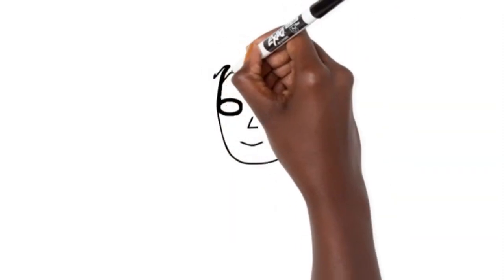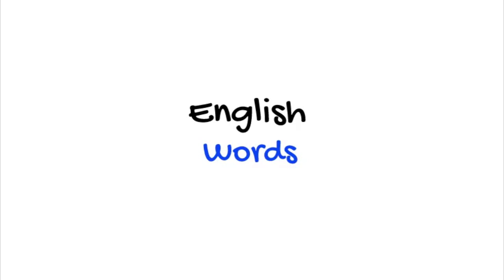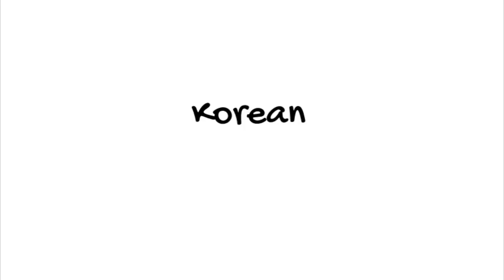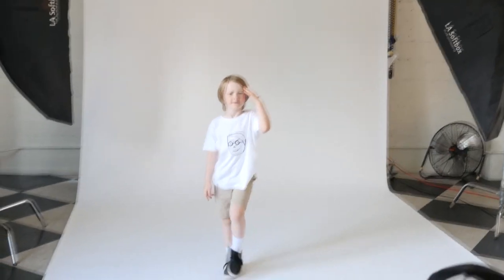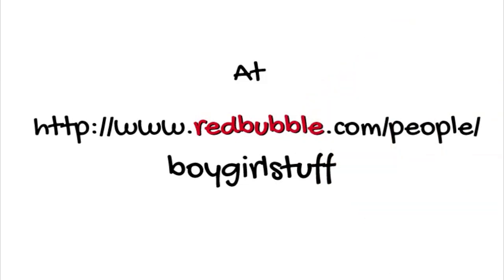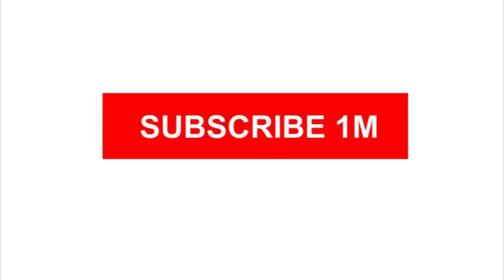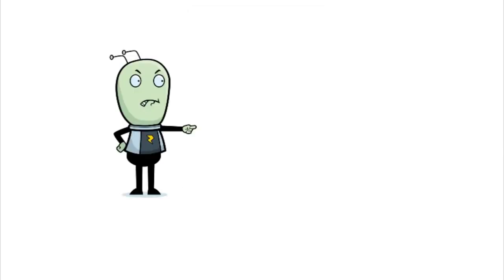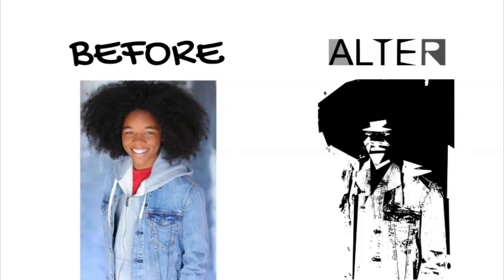How I Create Cartoon Faces From WORDS & ALTER EGOS from photos! (Behind The Scenes)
From original cartoon faces made from words to alter egos made from my original characters and from personal photos upon request, Boy Girl Stuff does it all!

*Follow me to stay updated on what I’m doing next!*

Cartoon faces made from words and alter egos from photos, imprinted on clothing and accessories | Word Cartoons | Word Art Character Merchandise